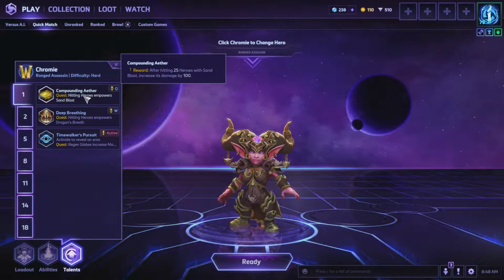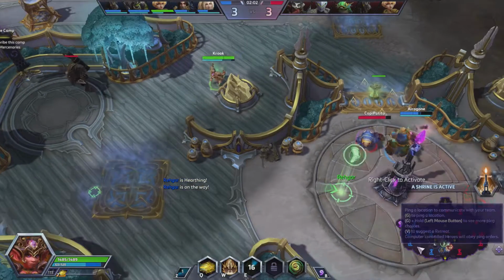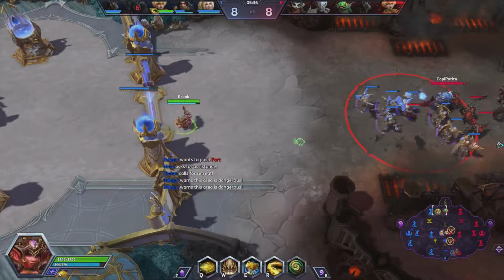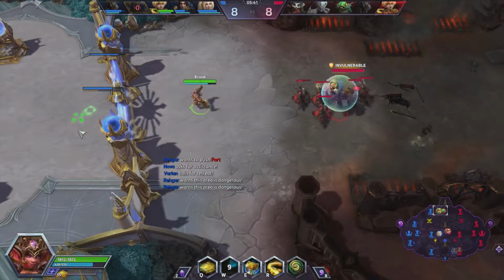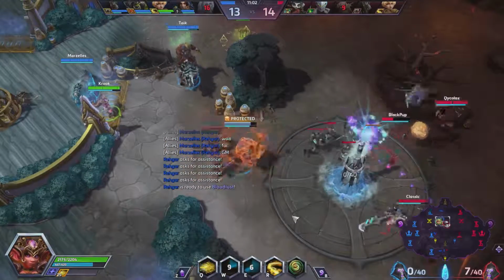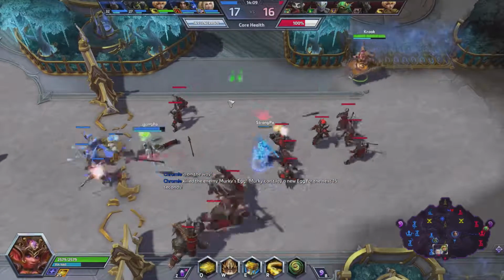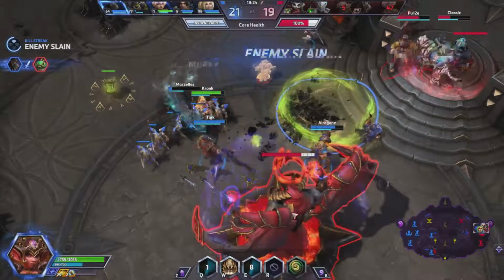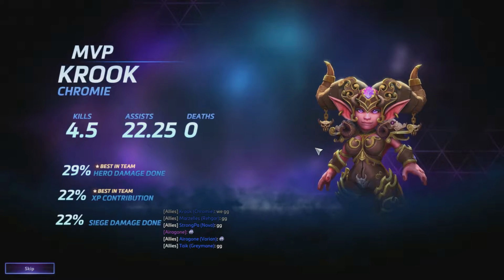Chromie Gameplay (Morter Build)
Hey guys welcome back excited to bring you another heroes Video! And this time we are gonna be taking a look at Chromie, and the build that I think is one of the strongest and safest right now.